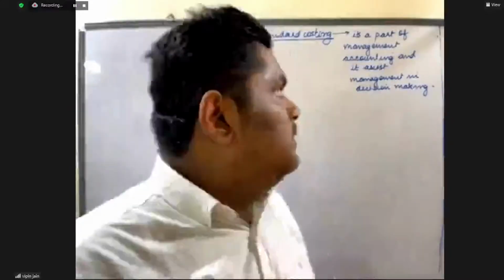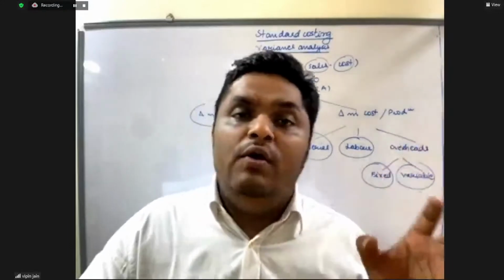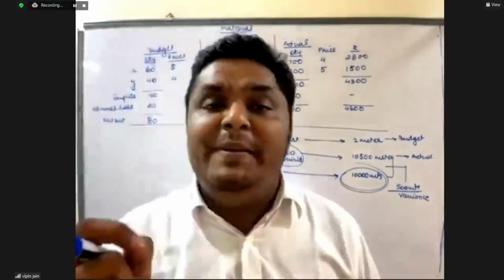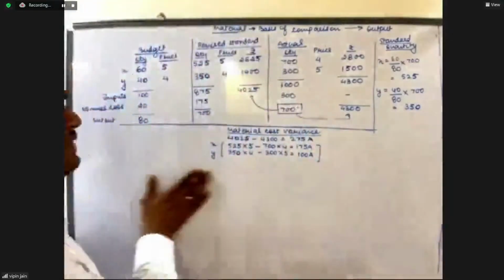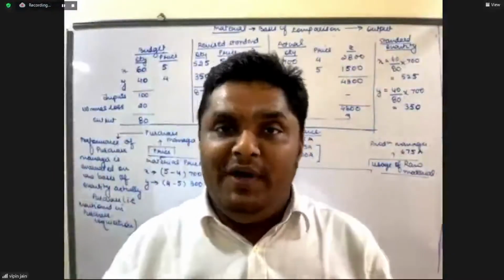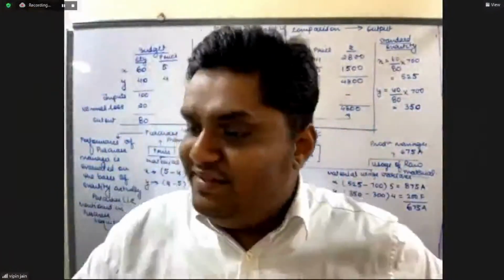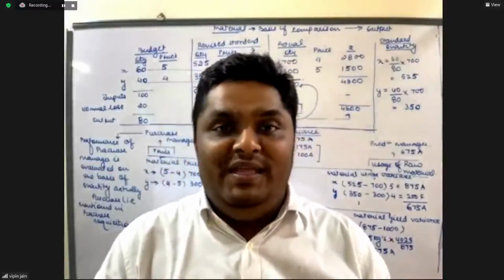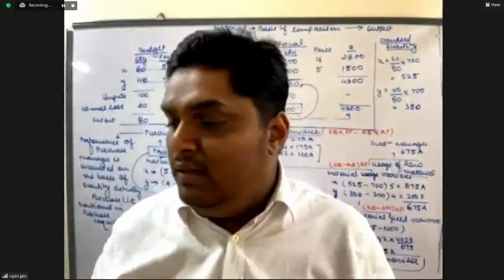Intermediate Paper 3: CMA | Topic: Standard Costing | Session 1 | 22 June, 2023